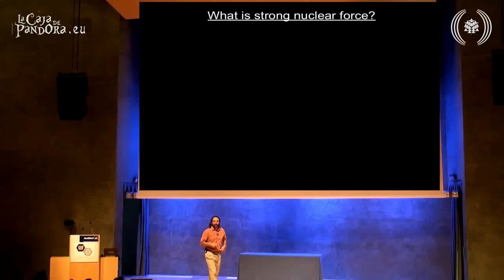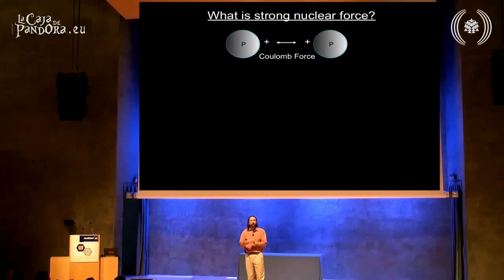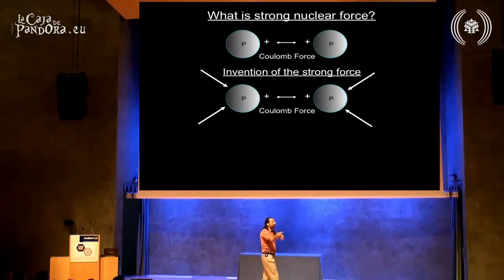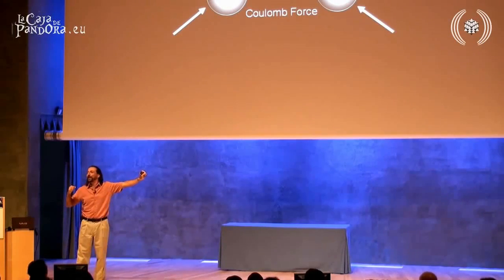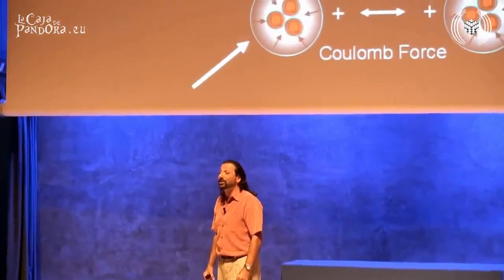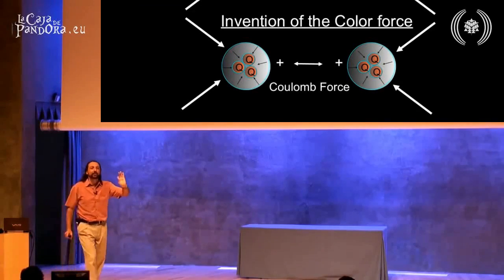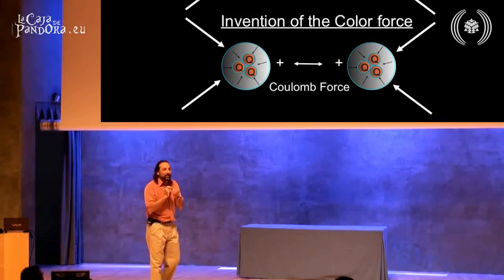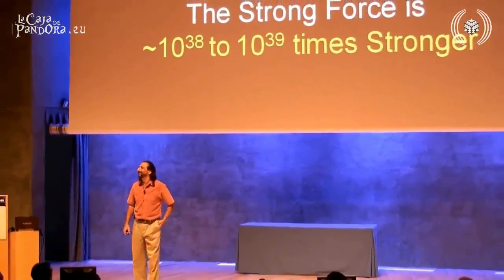Nassim Haramein sur la force forte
Nassim Haramein nous explique ici comment la force forte (intéraction forte ou force nucléaire forte) a été créée de toute pièce par la physique classique et comment la force de confinement des particules de même charge peut être expliquée en considérant les protons comme des mini trous noirs (protons de Schwarzschild).
Extrait d'une conférence de Nassim Haramein à Barcelone, sous-titrée en français.